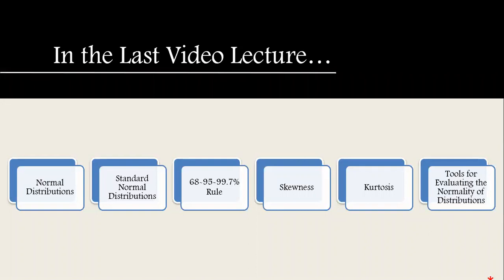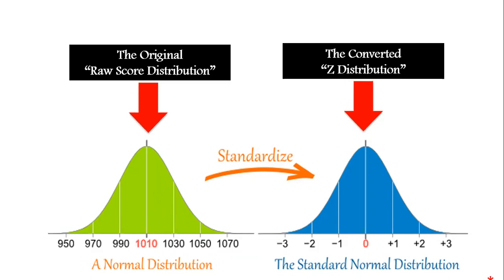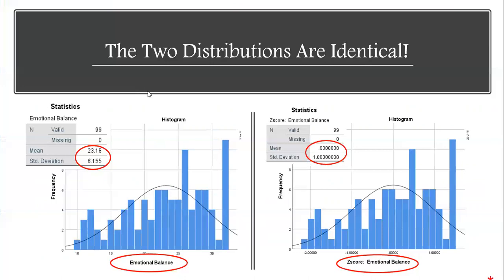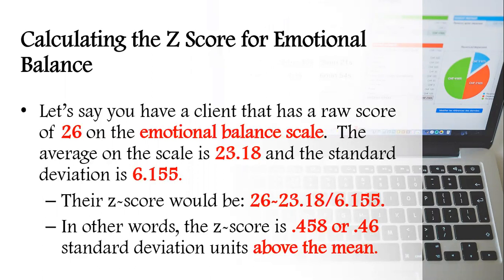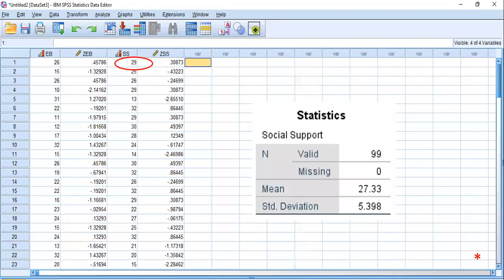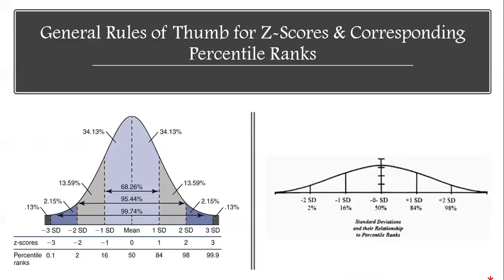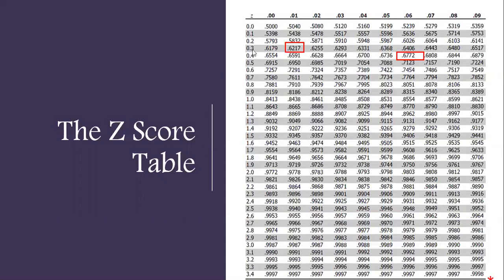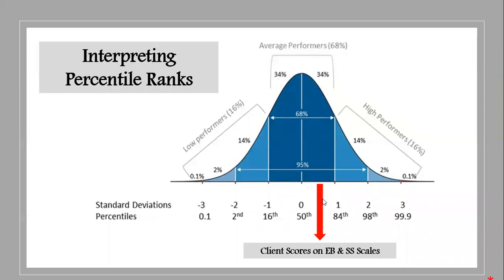Chapter 4: Normal Distributions (Video 2)